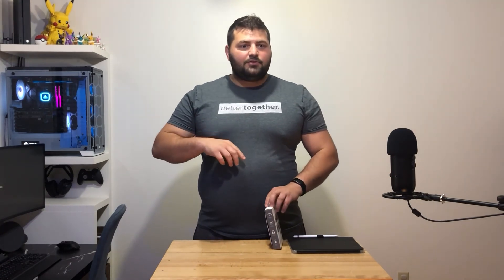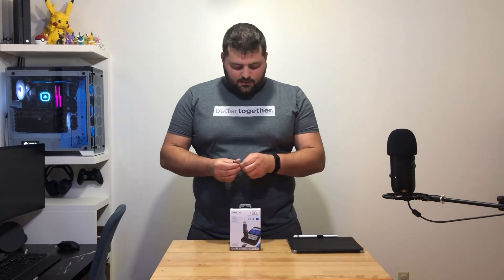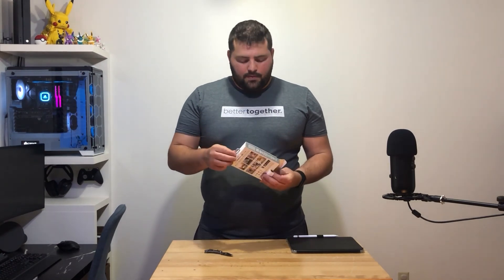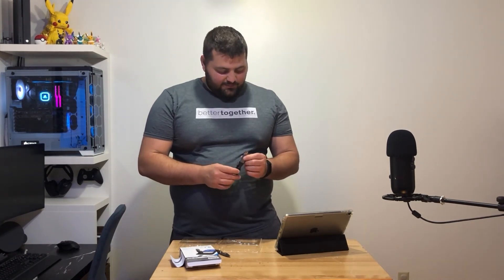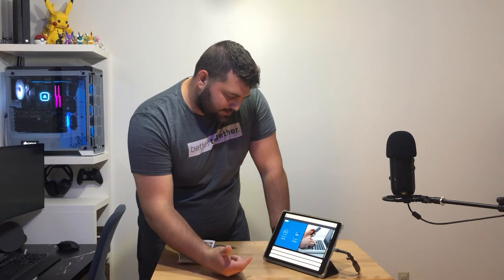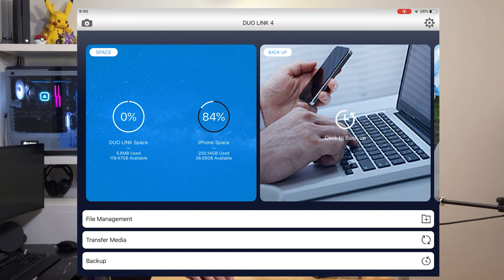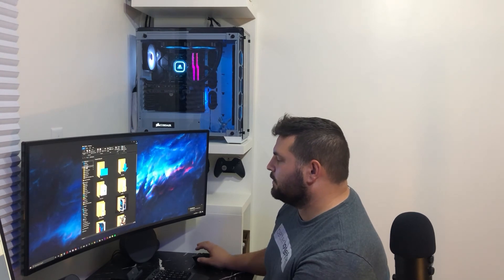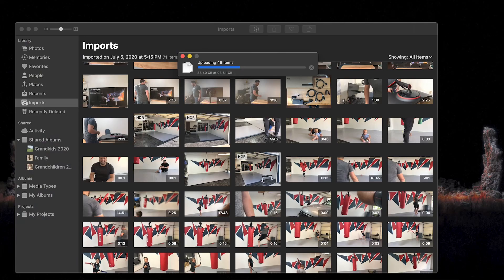PNY Duo Link Review - How to easily transfer Apple Data (MOV's) to PC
Hey Everyone!
I use my iPhone to shoot these videos and then transfer them to my PC to edit. Before I got this PNY Duo Link I would attempt to upload my videos through iCloud. This was extremely difficult and time consuming compared to this $45 purchase.

I hope this video helps you all,